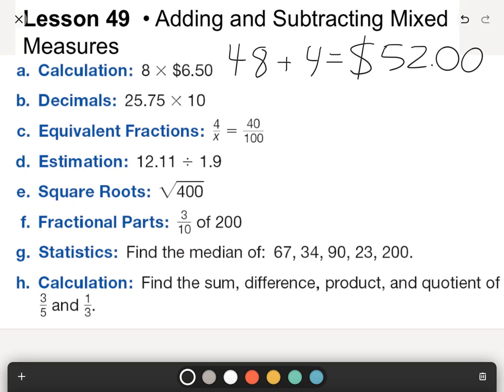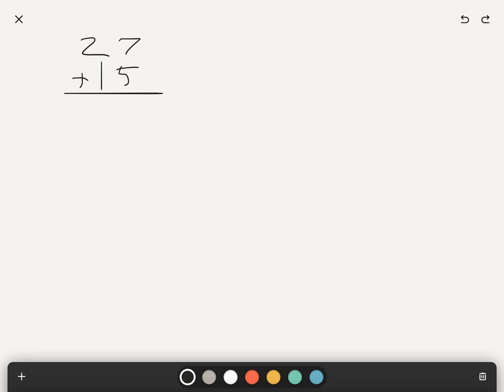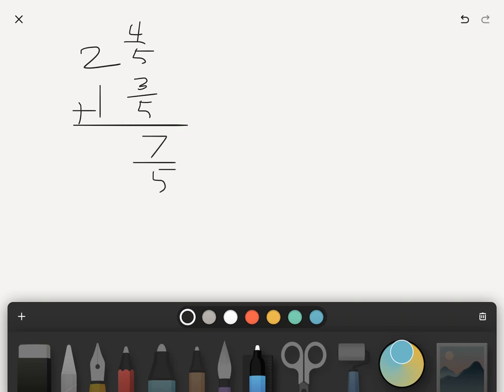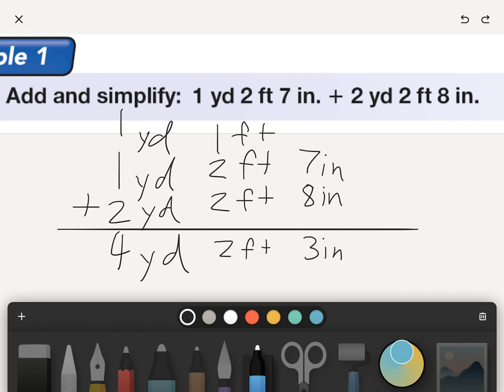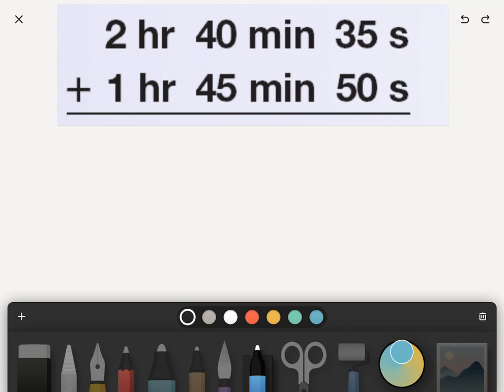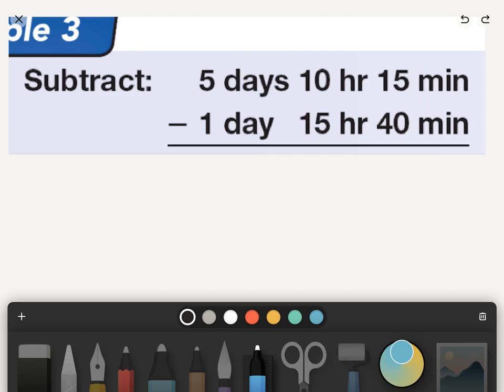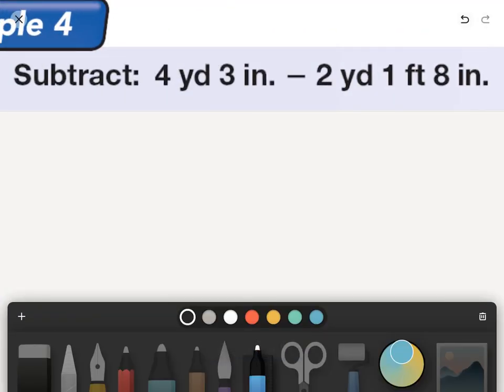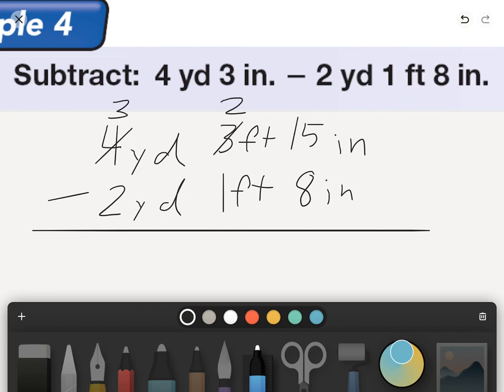Saxon Leson 49